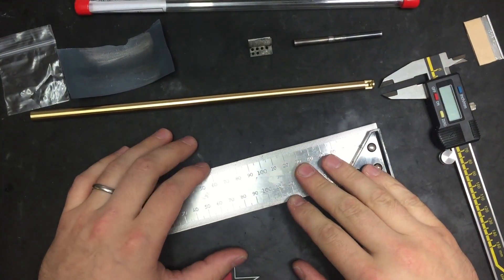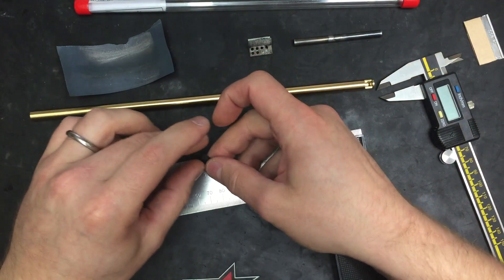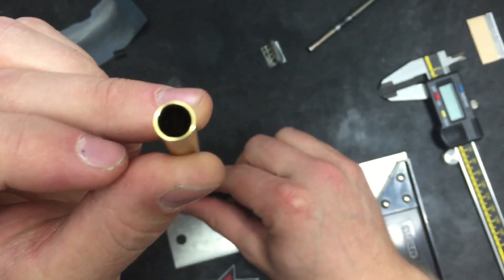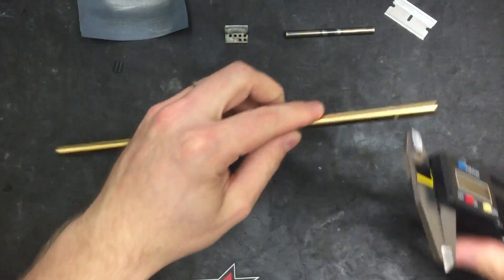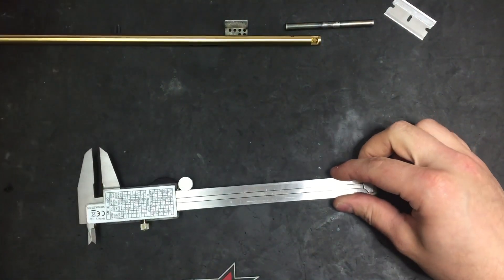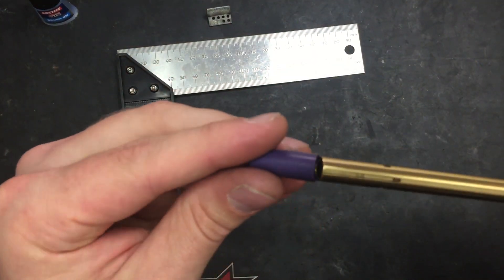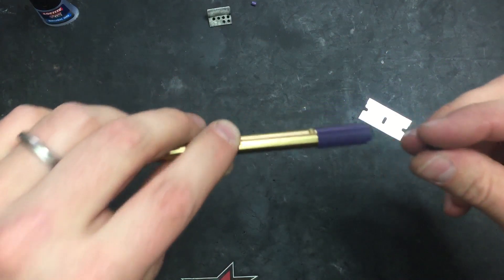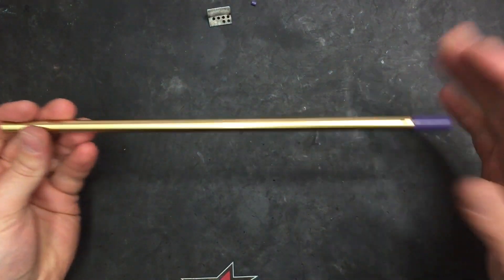KoA R-Hop Installation Guide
The Kingdom of Airsoft complete R-Hop installation guide, version 1.

A clear, accurate and professional guide detailing the methods we use to consistently install R-Hop patches perfectly the first time, every time.

I've tried to go through things assuming no prior knowledge, except that R-Hop patches exist and roughly what they're used for.